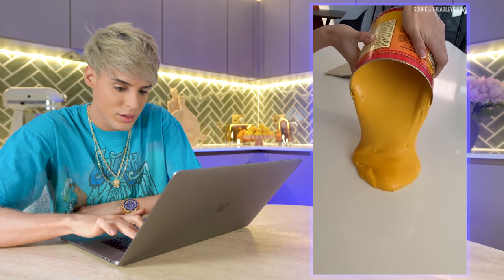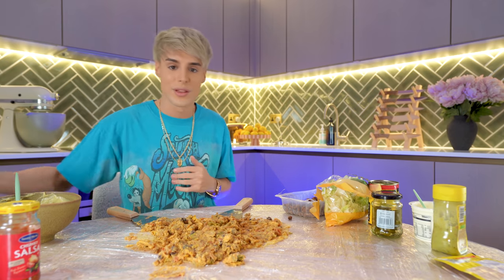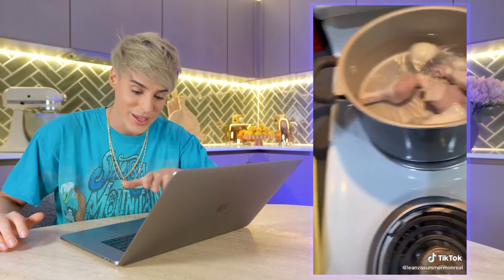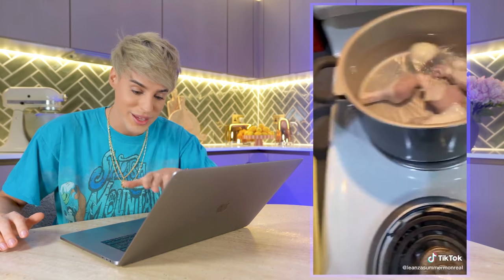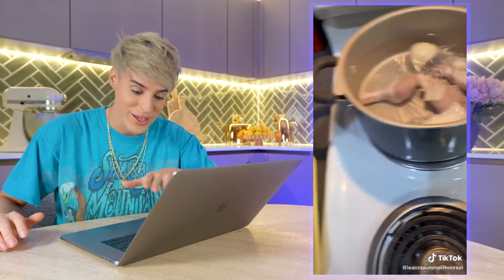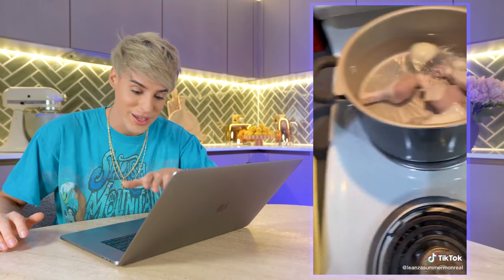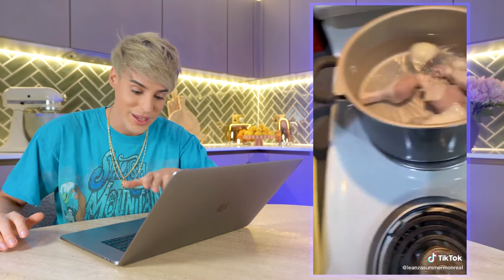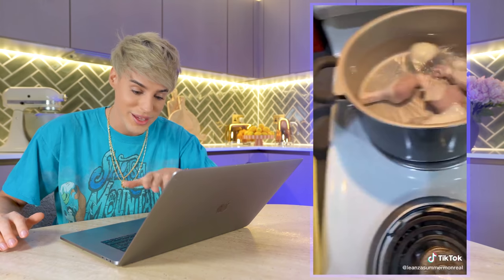I tried out the WORST RECIPES from TikTok food videos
These are the WORST food TikToks I have ever come across so naturally, we are actually going to test them out...

WEBBY AWARDS:
cannot stress enough how grateful I am to those of you who actually take the time, thank you!

All TikTokers and creators mentioned in this video, please support them and send them love!